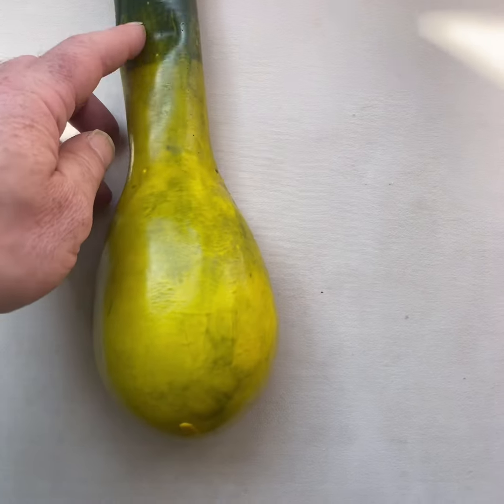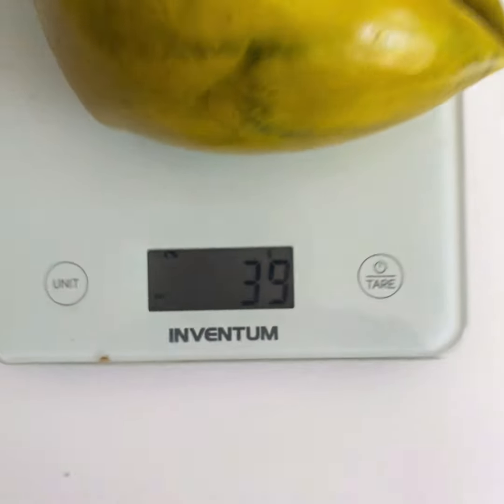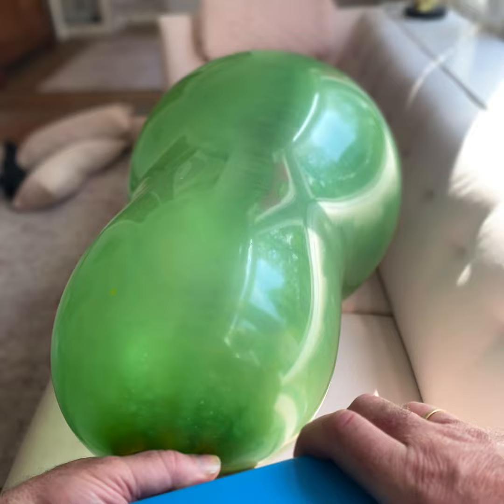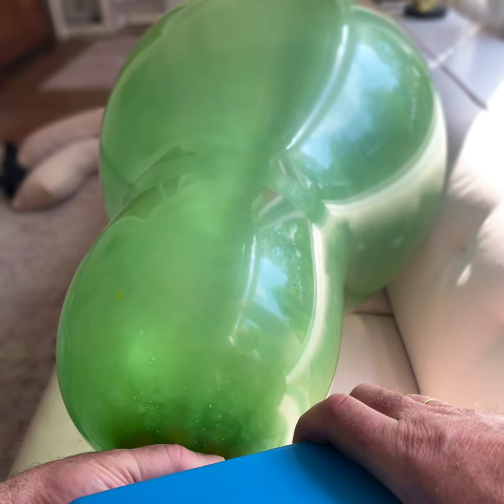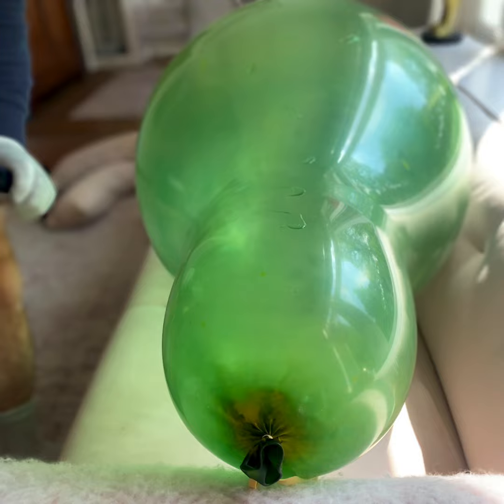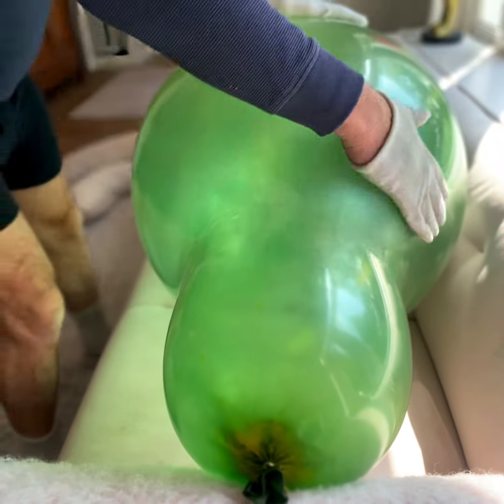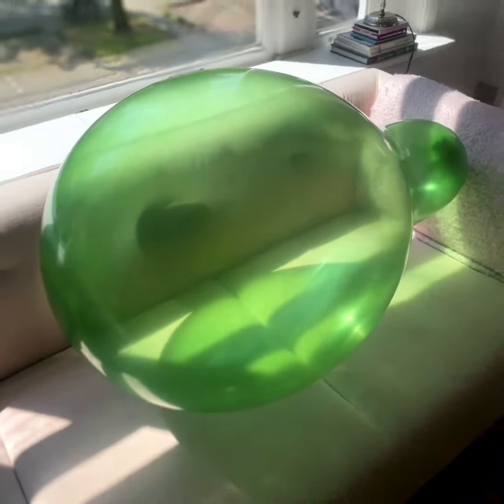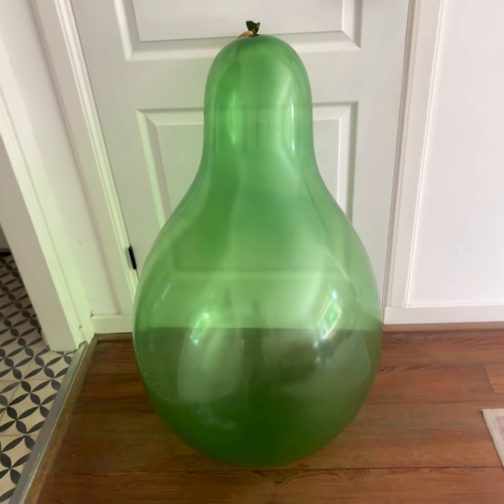Big green balloon based on q24 but larger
Triple dipped super strong homemade balloon.